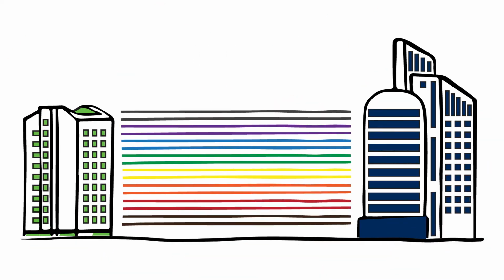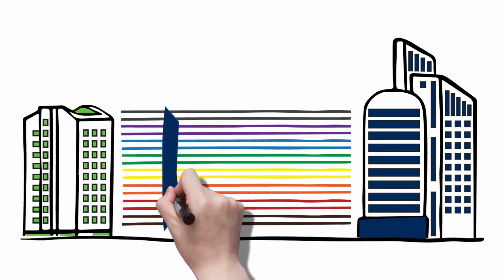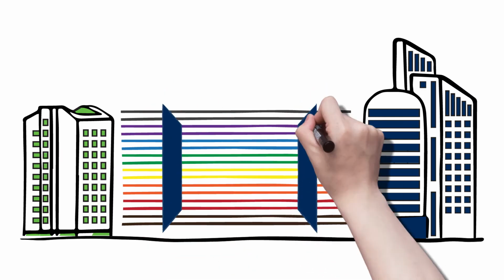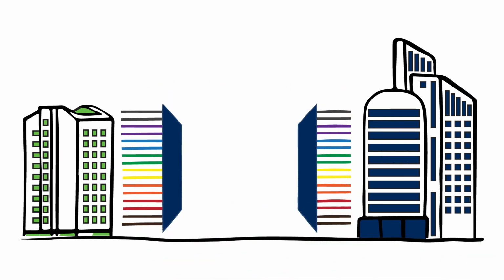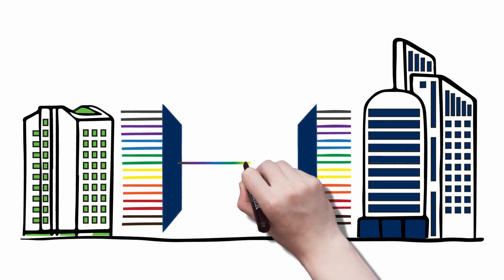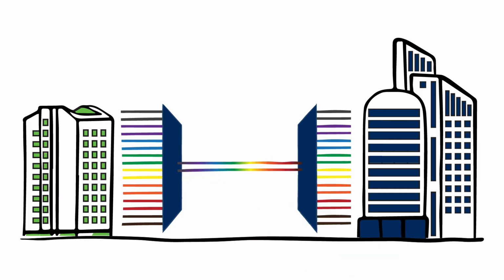Wavelength Division Multiplexing: Expanding Fiber Capacity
Increasing fiber capacity is one of the most common, difficult challenges facing network operators today. Passive wavelength division multiplexing (WDM) may be the ideal solution. It is easy to deploy and maintain, delivers reliable service, and costs far less than laying new fiber.